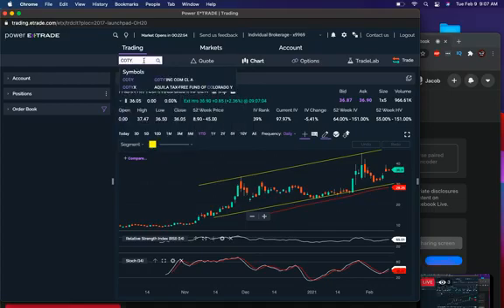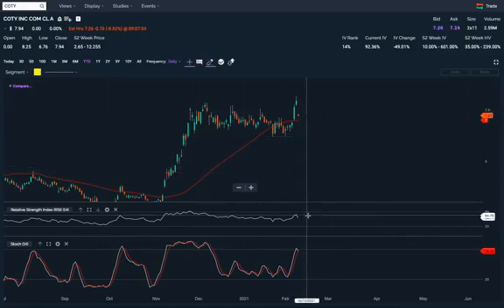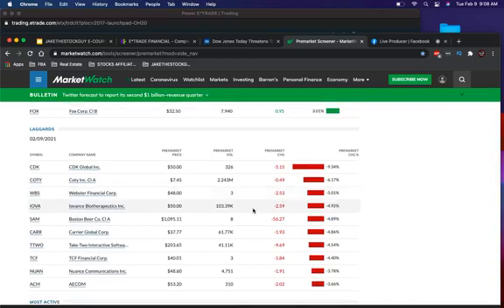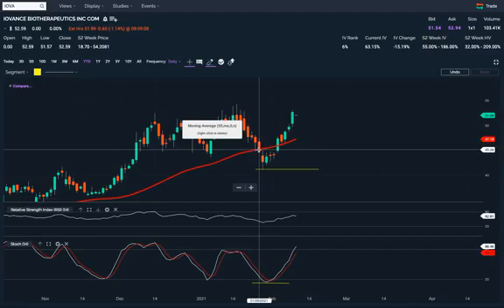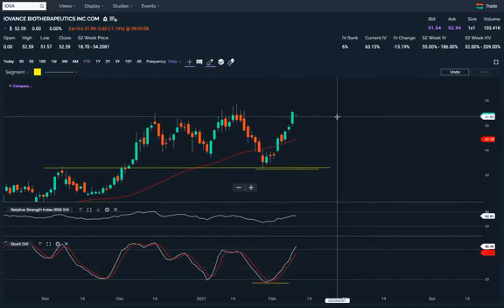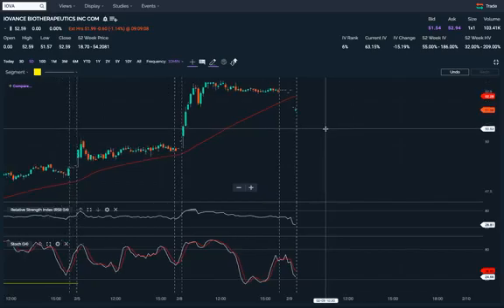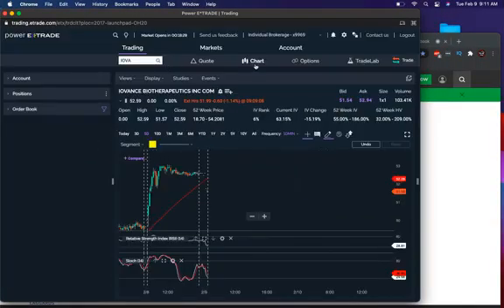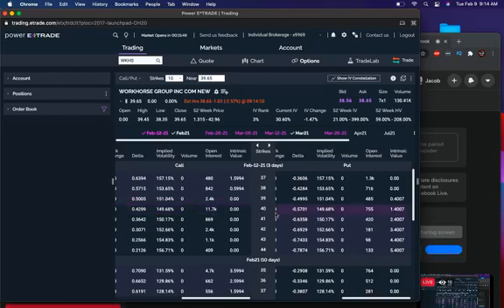Pre-market Live and Options Picks for 02 09 21